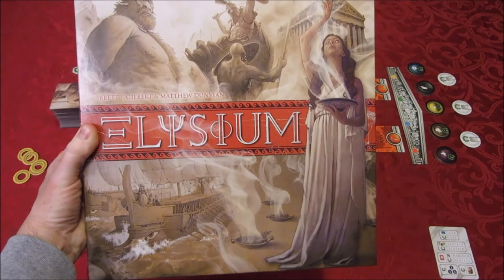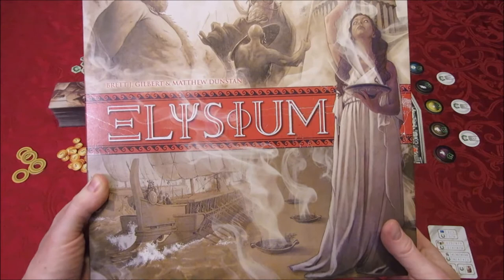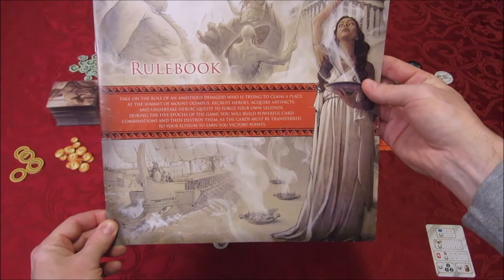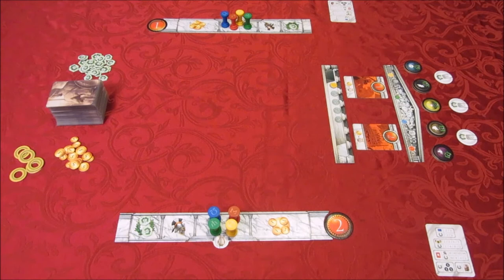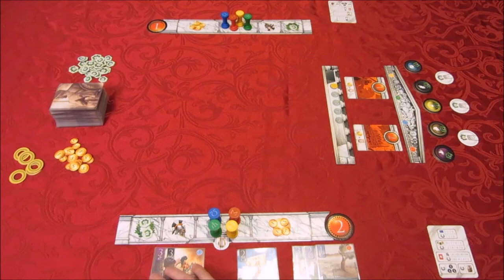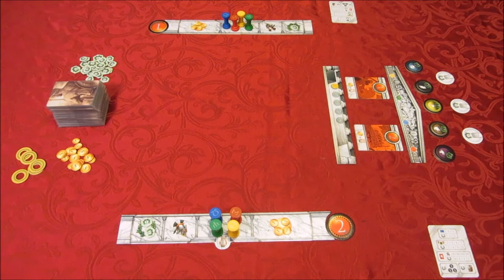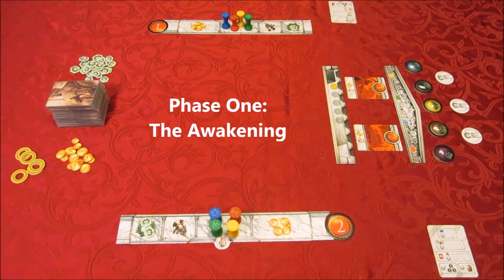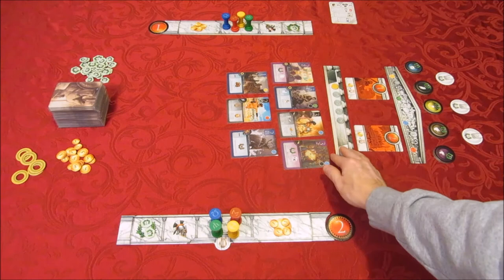Elysium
In this episode, I teach you how to play Elysium, an excellent new game designed by Brett J. Gilbert and Matthew Dunstan. Elysium has some very unique gameplay mechanics and a rich, immersive theme, so you should definitely check it out!

If you want to skip to a specific section of the video, feel free to use the links below -

Gameplay Overview: 1:30
Rules: 8:54
Setup: 33:51
Gameplay Demo: 36:23
Final Thoughts: 51:53

A big thank you to Dad V Daughter Play Throughs for loaning me their copy of the game so that I could create this video!!!